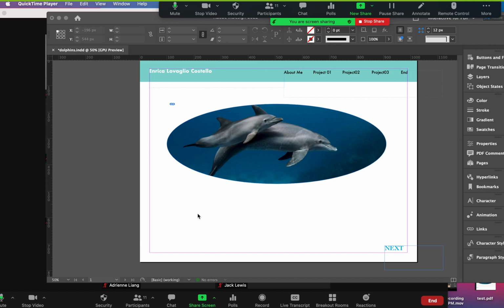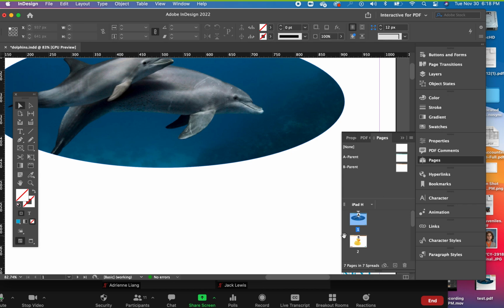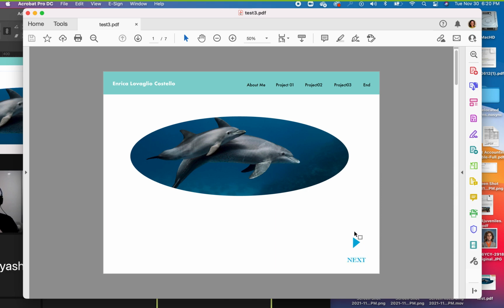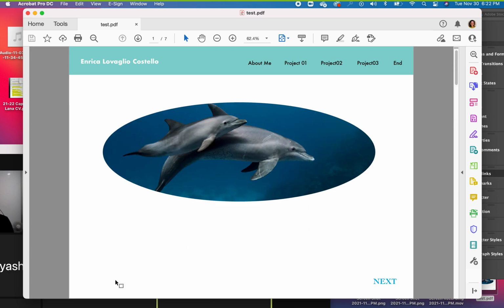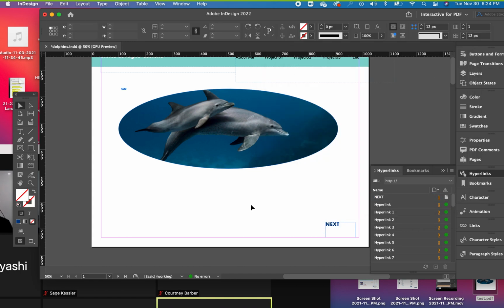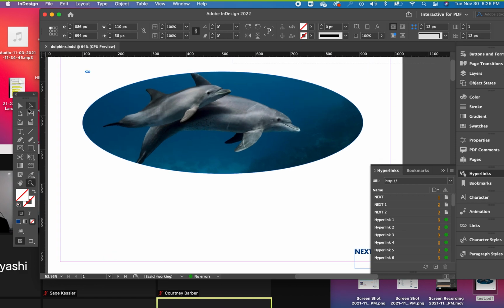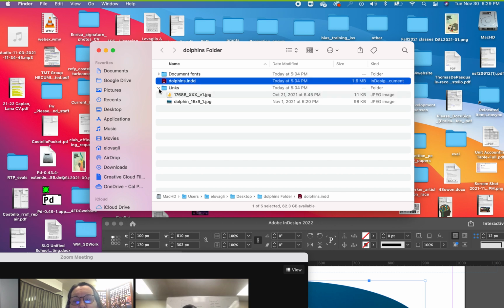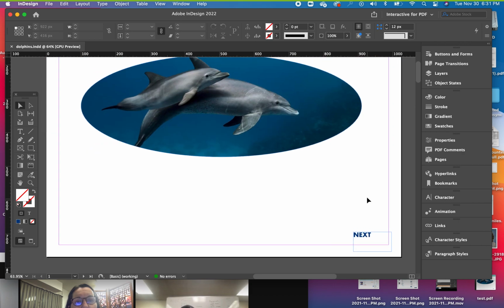InDesign: 2 ways of making buttons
Art182 demo on how to make buttons for interactive pdfs in InDesign